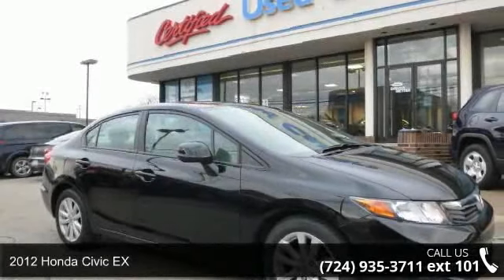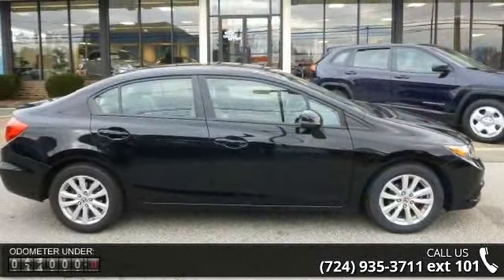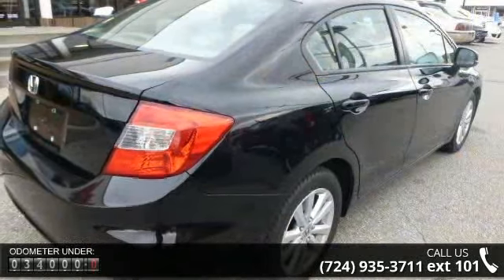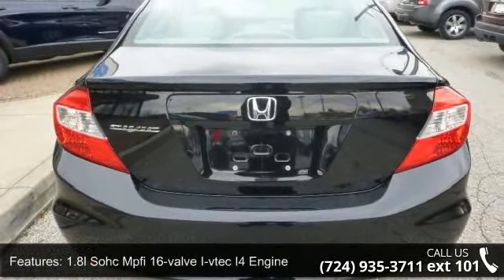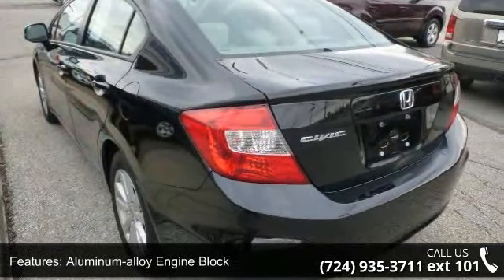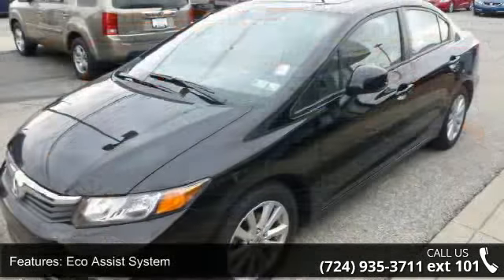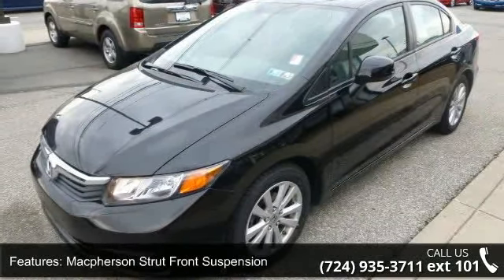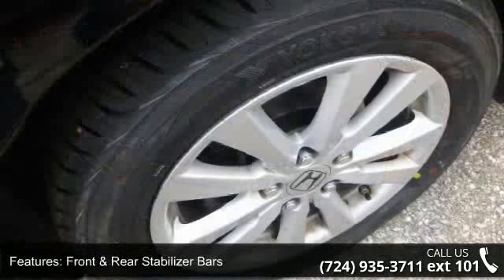2012 Honda Civic EX - Baierl Automotive - Wexford, , PA 1...